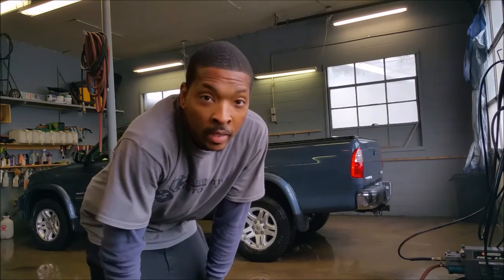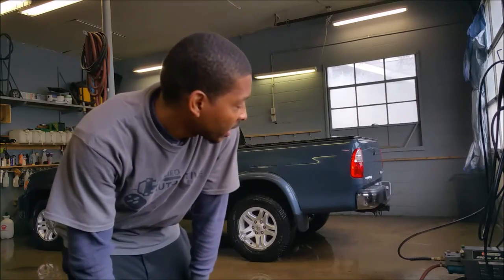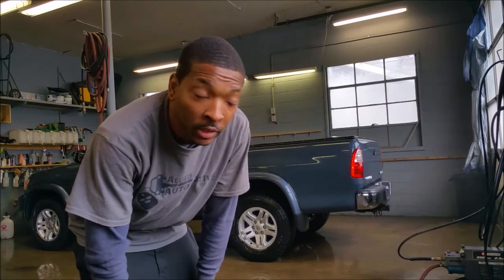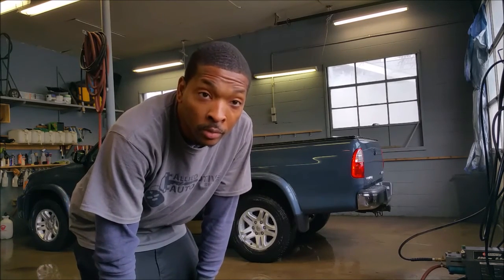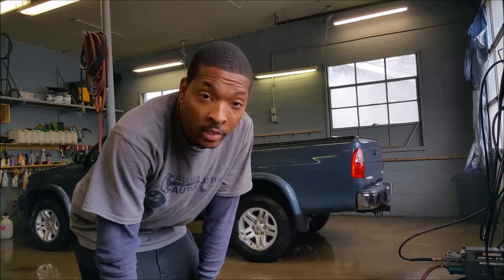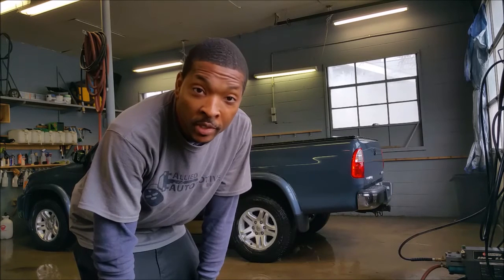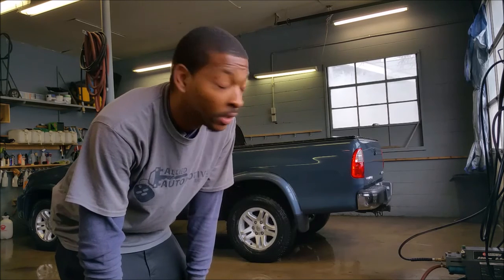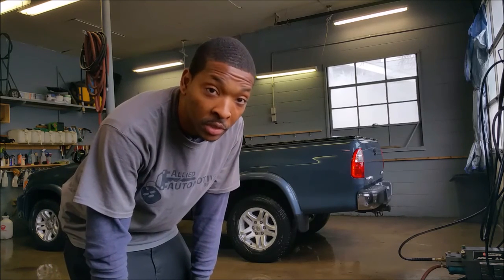Campbell Hausfeld 2900 Pressure Washer Review by Allied Automotive Brokers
Campbell Hausfeld Professional 2900 PSI Electric Cold Water Pressure Washer Review & Demonstration

This is my review & demonstration of the Campbell Hausfeld Professional 2900 PSI (Electric-Cold Water) Pressure Washer (230V 1-Phase) Model: CP5321.

After nearly two and a half years of use this electric pressure washer has exceeded my expectations. It's durable, powerful, well built and easy to install. Installation took less than one-hour.

We use this pressure washer 2-5 times per day in our detail shop. Located in Murphysboro, Illinois (Allied Automotive Brokers).

Purchased from:
Pressure Washers Direct

Purchase Date: December 27, 2013

Reviewed & Demonstrated By:
David Cook
Allied Automotive Brokers